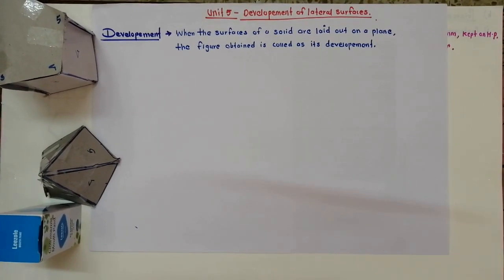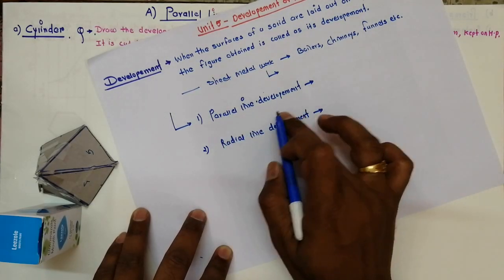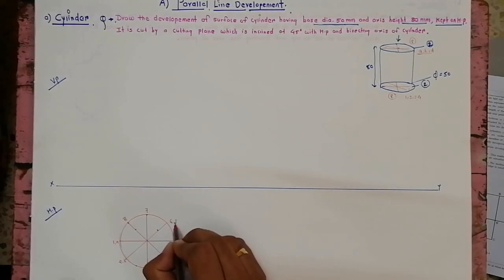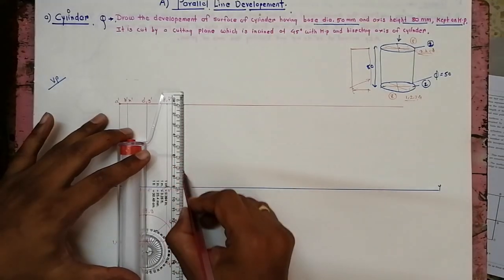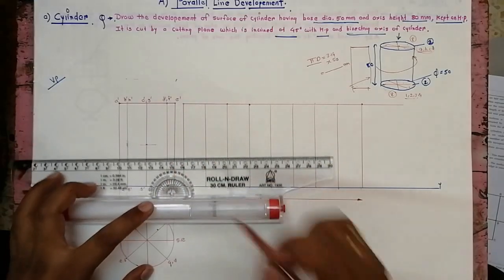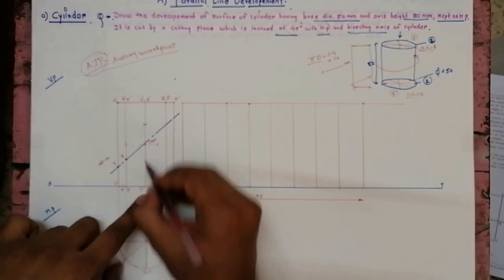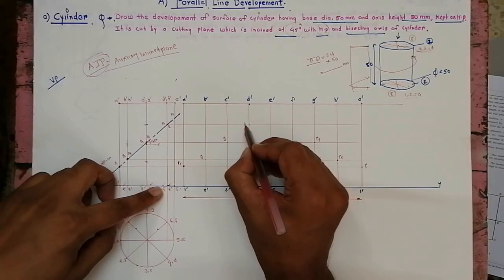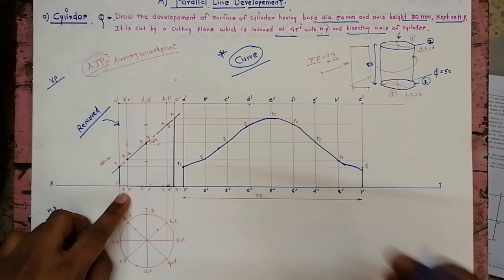Unit -6- Development of Lateral Surfaces- Part -1 -Introduction and development of cylinder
This video will explain the concept of development of lateral surfaces with an example of the cylinder.